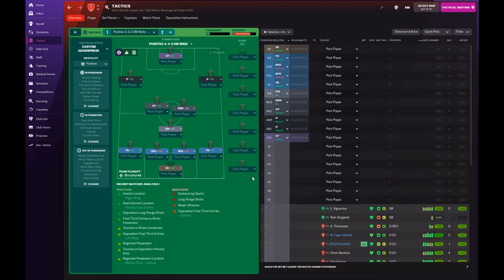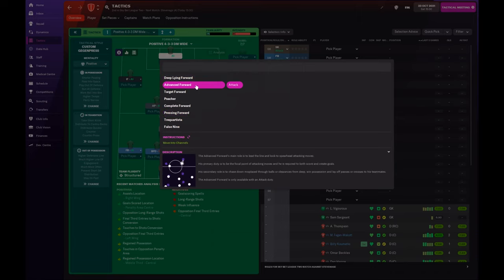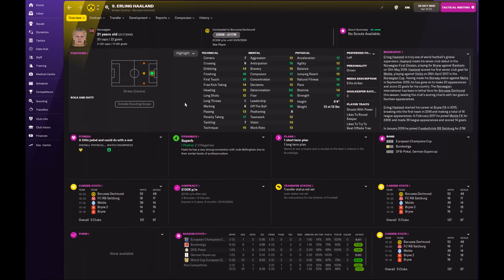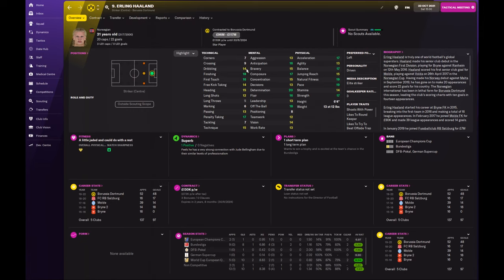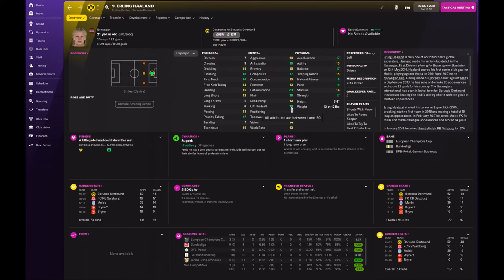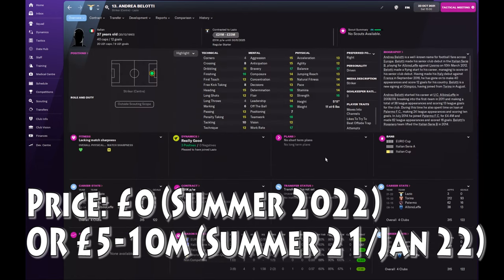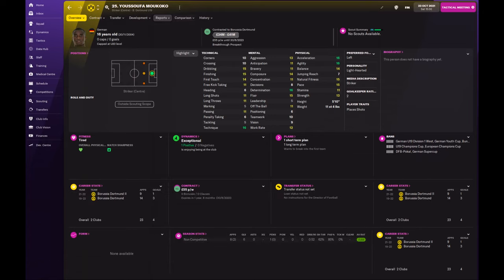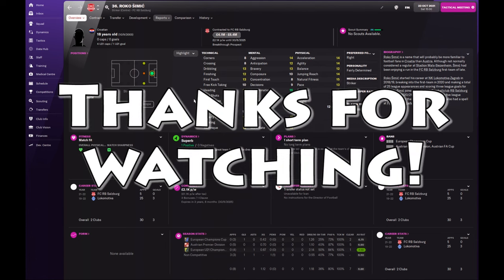How To GEGENPRESS | Advanced Forward (AF)| FM22 Tactics How-To Guide | Part 4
In this episode I take a deep-dive into the type of striker we're looking for to play as an Advanced Forward (AF) in our Gegenpress system in Football Manager 2022. I recommend watching the first three episodes, discussing how to set up a gegenpress in a 433 and 4231 formation, and how to manage intensity during matches to ensure players don't burn out and concede late goals - playlist link below.

Content details:

00:00 - Intro
00:25 - What is an AF?
01:33 - Analysing Erling
06:07 - Andrea Bellotti
08:31 - Benjamin Sesko
09:45 - Youssoufa Moukoko
11:11 - Roko Simic